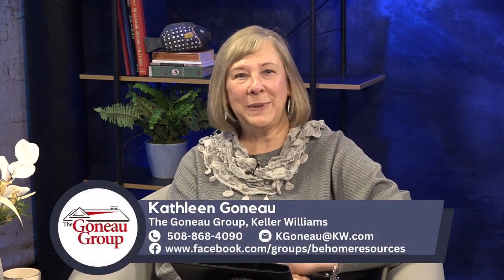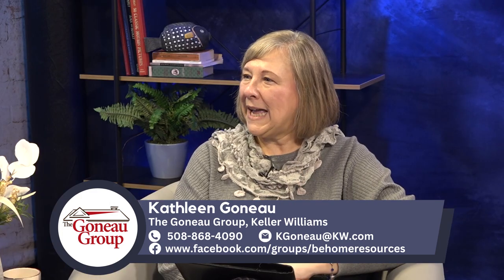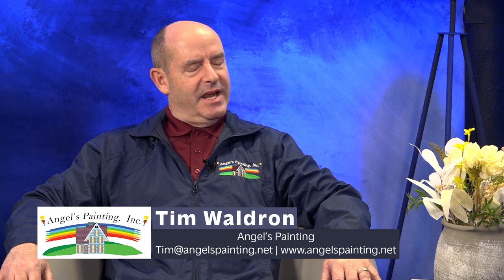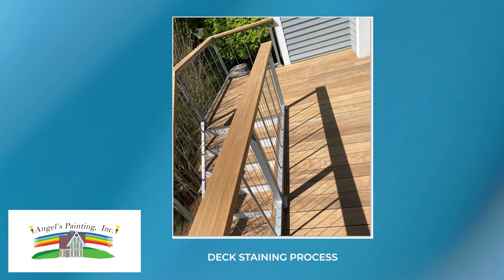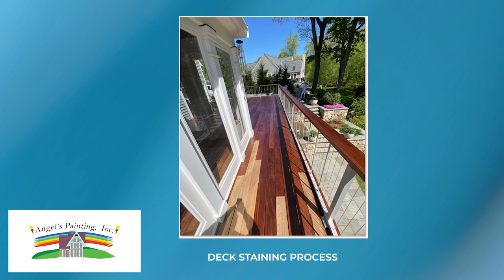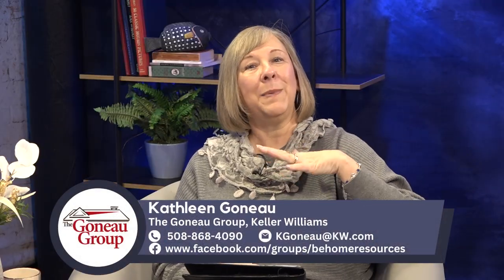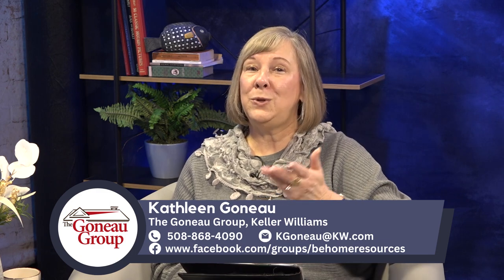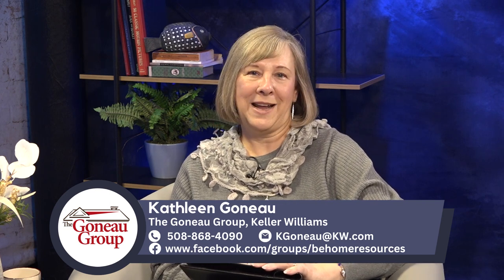The ABCs of Home Exterior and Deck Painting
Tim Waldron of Angel's 🖌 Painting, Inc. shares his expertise about the painting your 🏠 home's exterior and deck. Learn 📑 tips and tricks from an expert to avoid costly mistakes on your home  ​🏡 painting projects.